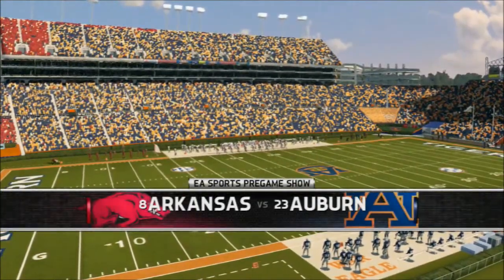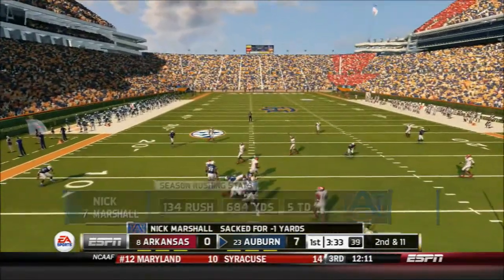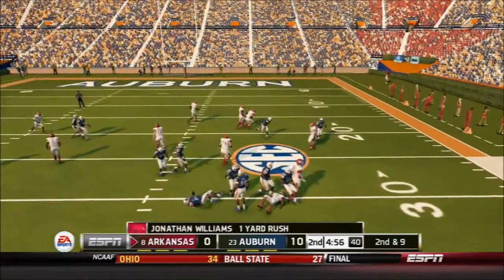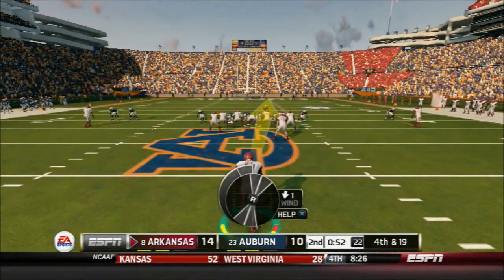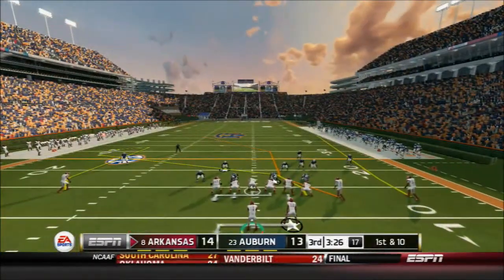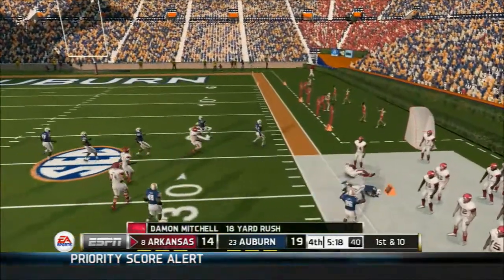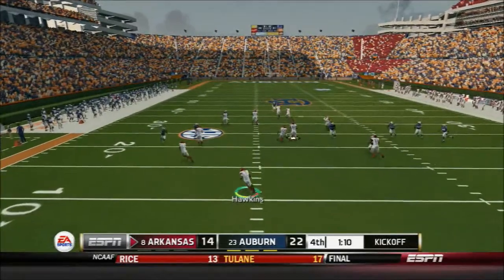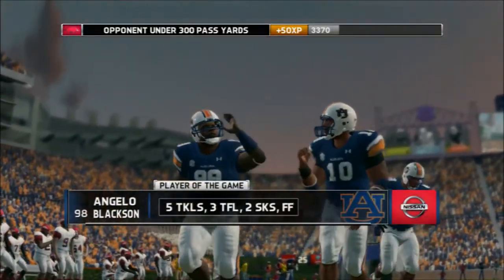NCAA 14 Arkansas Razorbacks Dynasty Yr 2 - gm 9 vs #23 Auburn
This is year 2 of my Arkansas Razorbacks Dynasty for NCAA Football 14 for PS3.

Settings and sliders:
Off Skill - Heisman
Def Skill - Heisman
User/CPU
QB Acc   - 5/10
Pass Blk - 30/45
WR Catch - 0/40
RB Abl   - 40/60
Run Blk  - 15/45
Pass Cvg - 100/100
Int      - 30/55
Rush Def - 35/60
Tackling - 45/45
FG Power - 45/45
FG Acc   - 40/40
Punt Pow - 45/45
Punt Acc - 40/40
Kick Pow - 45/50